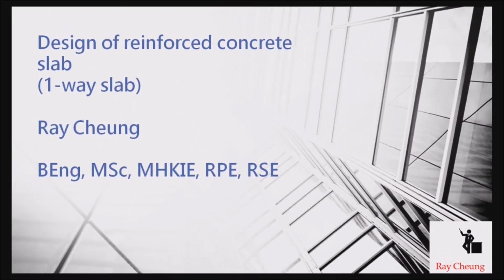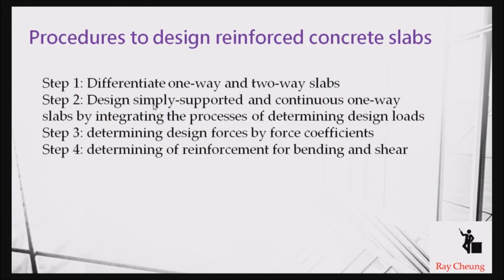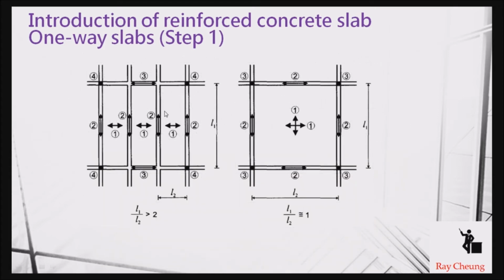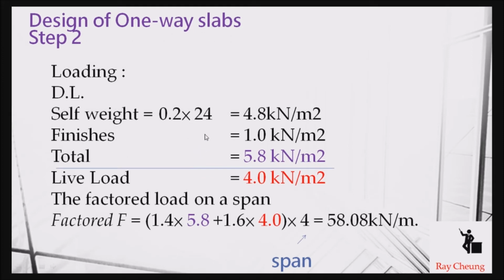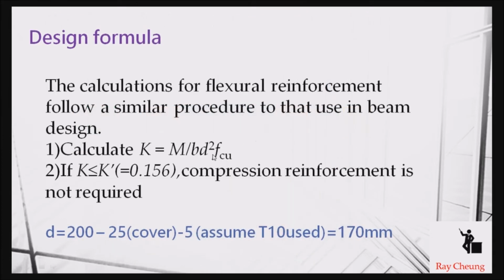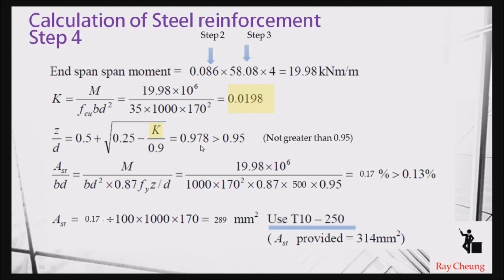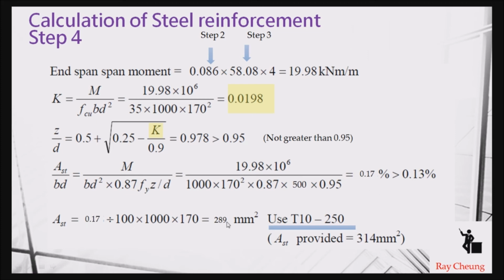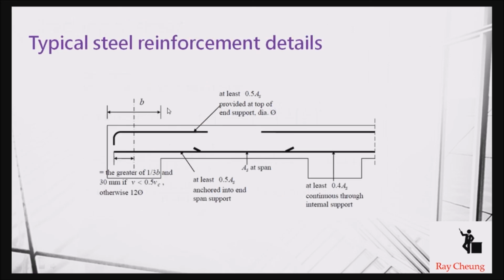One way slab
To show you how to design one way slab of reinforced concrete.